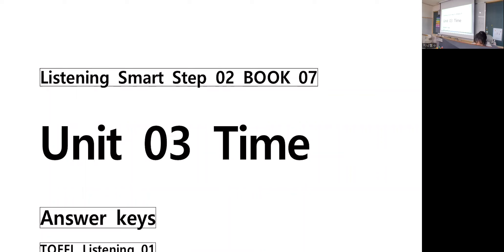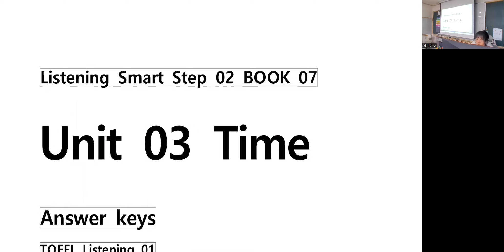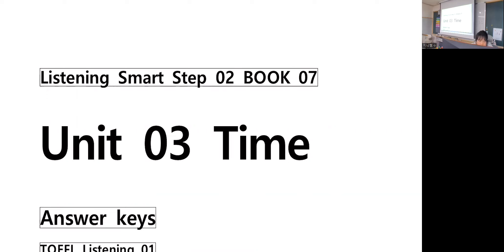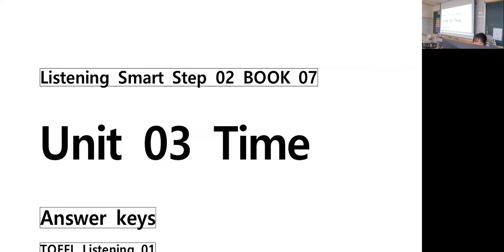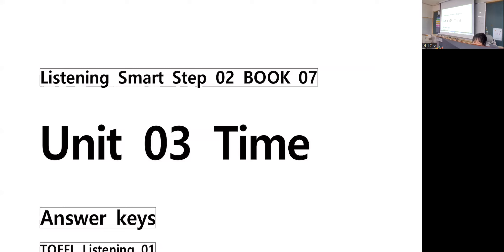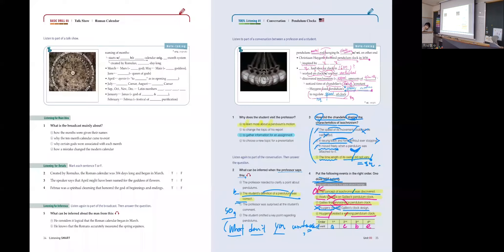[리스닝스마트 2-7] Unit 3